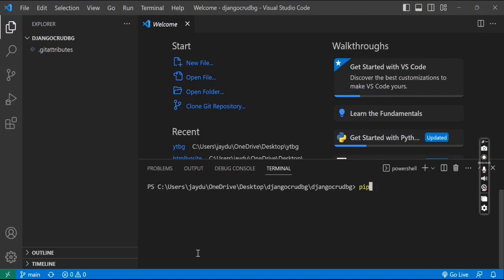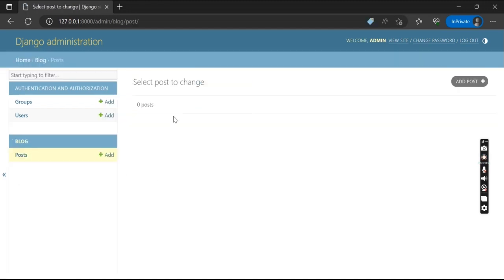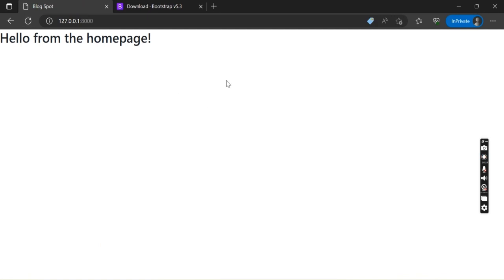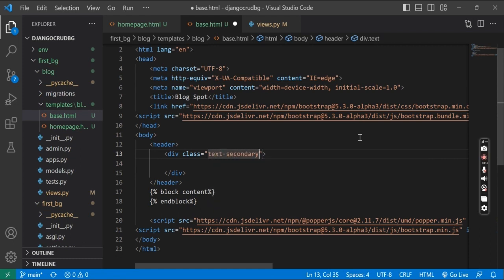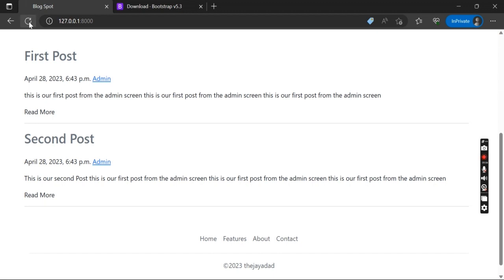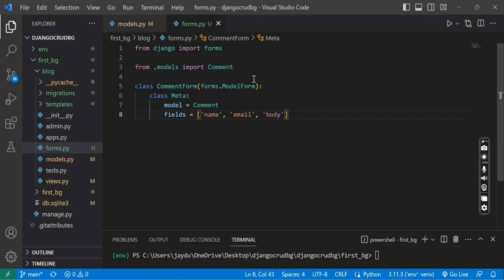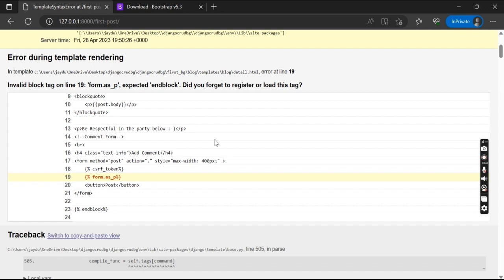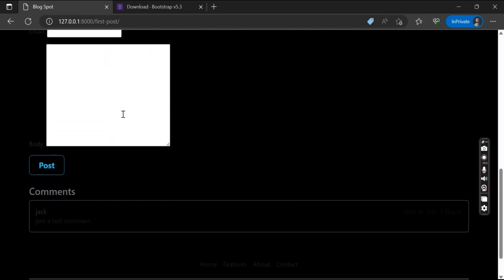Django Crud application | Beginner Friendly Project | django mysqlite | bootstrap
I used mysqlite as the db, bootstrap for styling, and the admin feature to create post